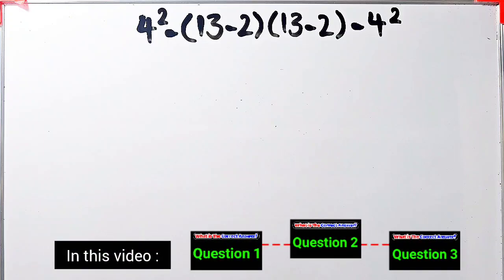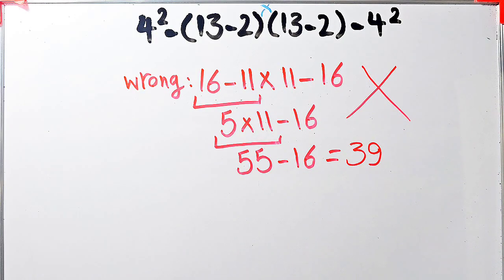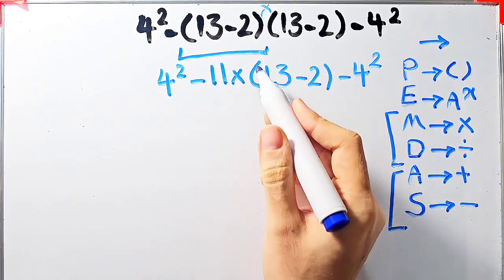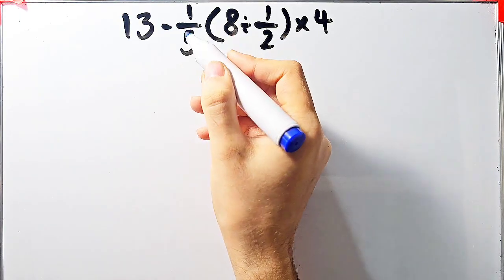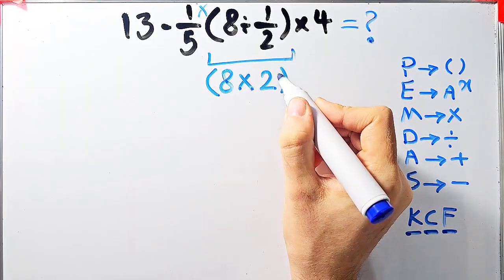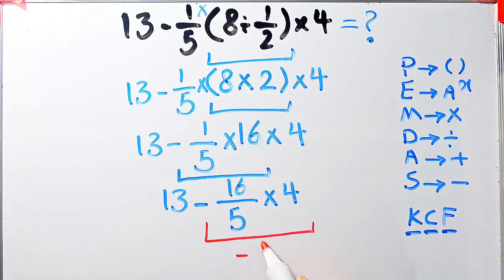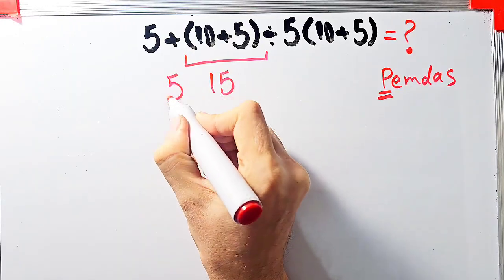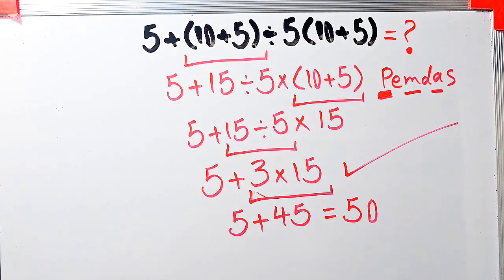Only 1 in 10 People Can Solve This Amazing Math Question!🤯🧠